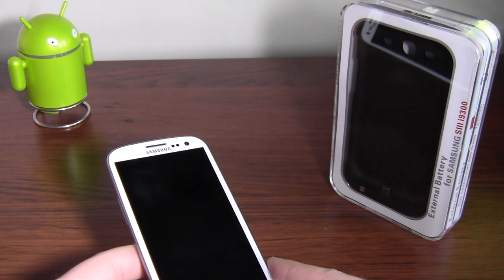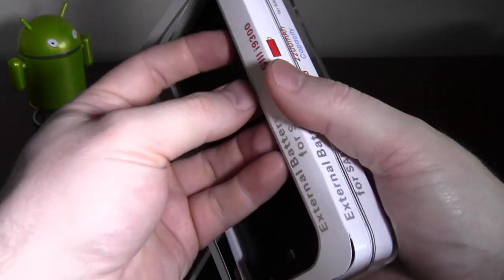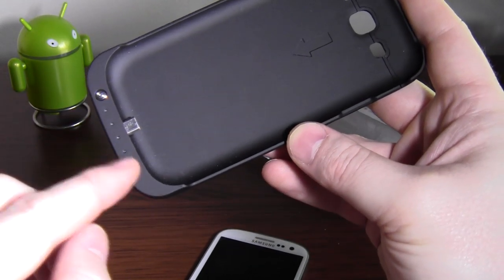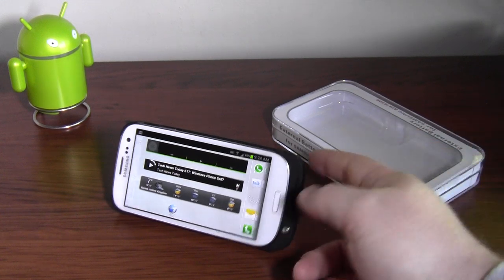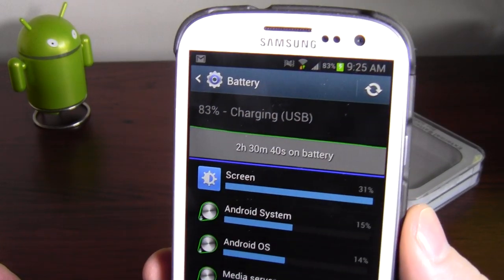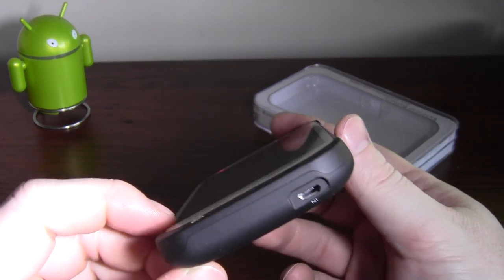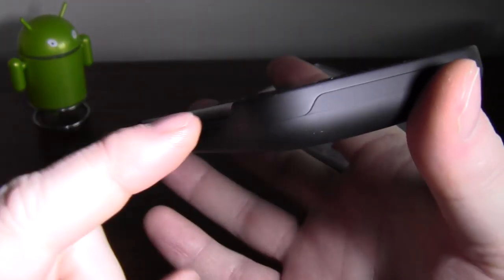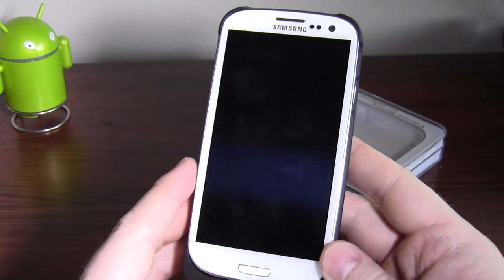Power Bank Review for Samsung Galaxy S3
It's always good to have options when it comes to power!